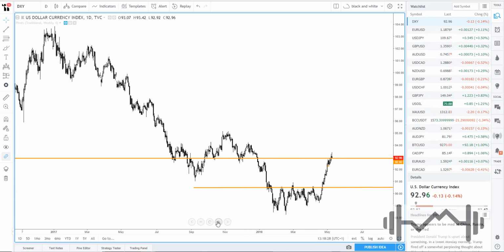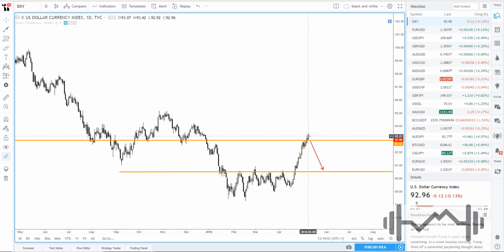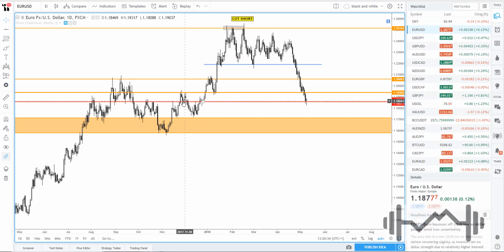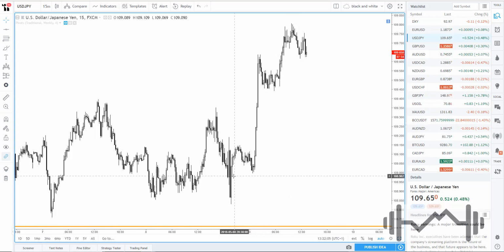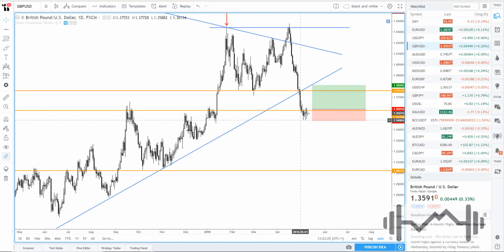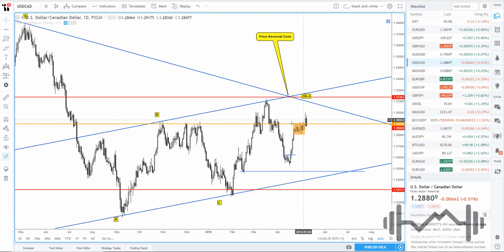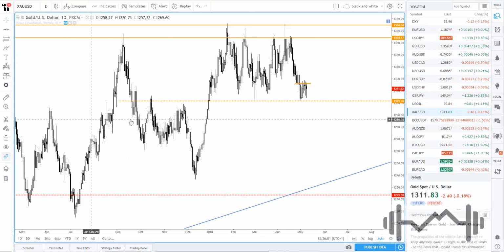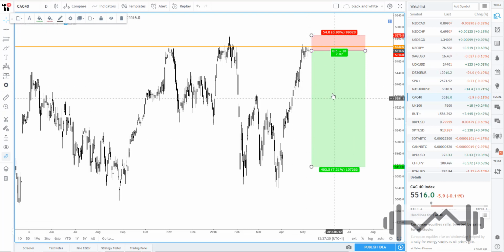9 may 2018 Forex Market overview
Today we look at the Major Forex markets and gold to see if the USD bulls will run out of steam or keep on pressing.
If you would like to know more about the club head over to the our webiste